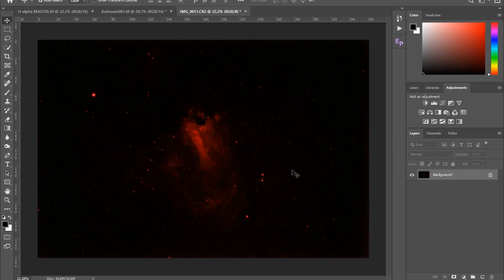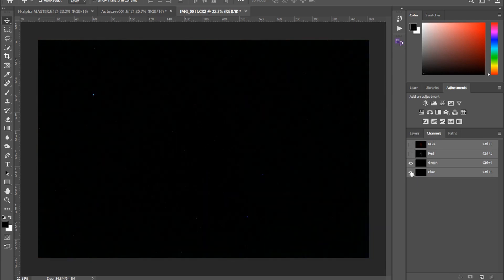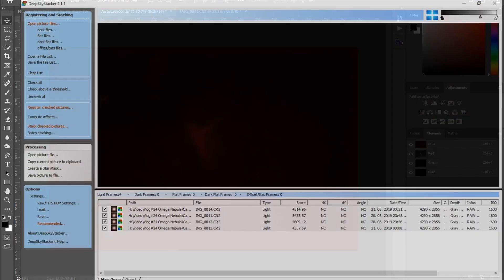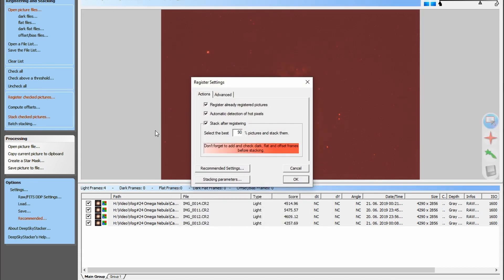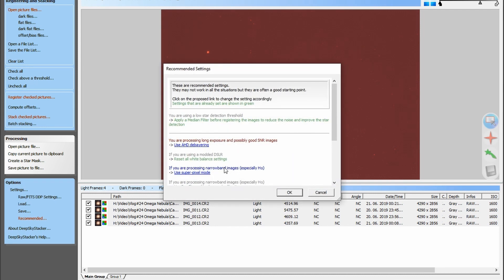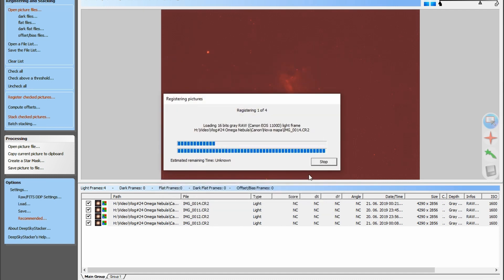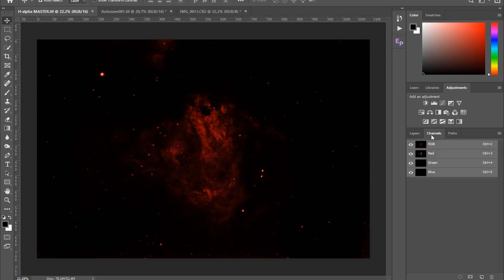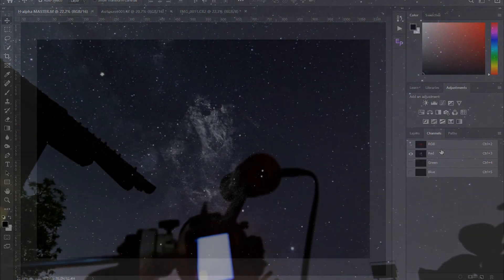Astrophotography Omega Nebula / H-Alpha stacking problem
This was my first time imaging with an H-alpha filter (12Nm) so i didn't quite know what i was doing, and that stacking could be an issue, but i'm going to use this filter a lot more in the next days and i see why a lot of people are choosing to image mostly or exclusive with different narrowband filters, the images have a lot more contrast and the light pollution issues almost completely disappear.
So if you are using narrowband filters for a while and you got some tips, please share them with all of us.

Camera:
Canon 350D, 1100D (astro moded)

Filters:
Omegon Filters Pro  UHC filter
Omegon Pro 12nm H-alpha filter

Music used in this video :

Track Name: "All The Way Out"